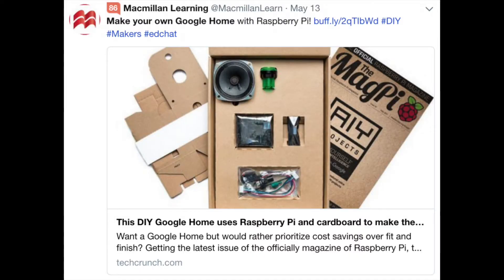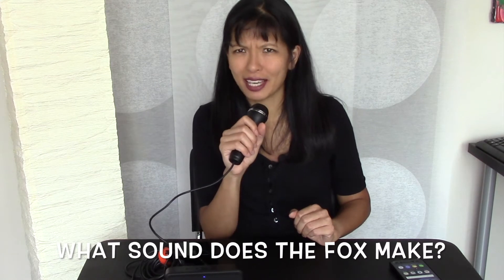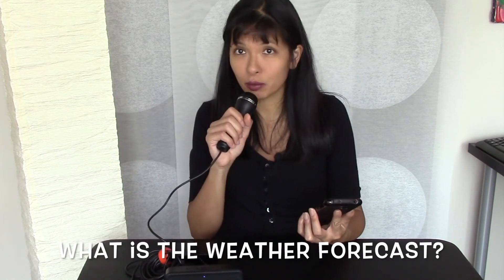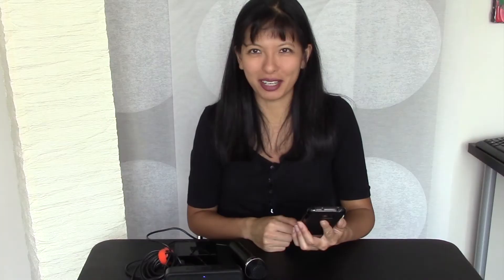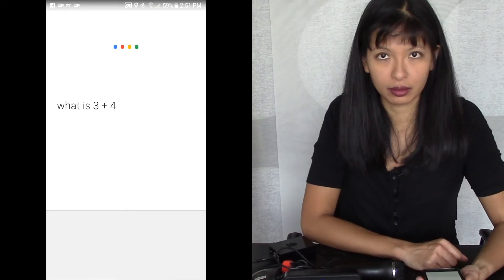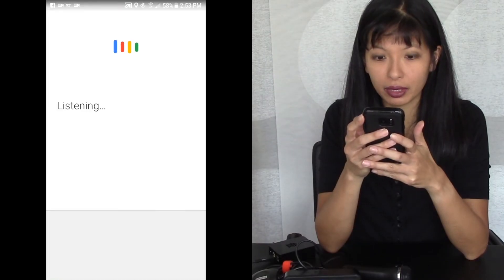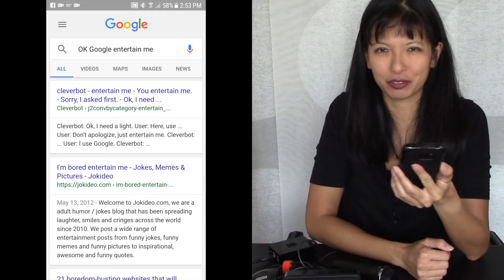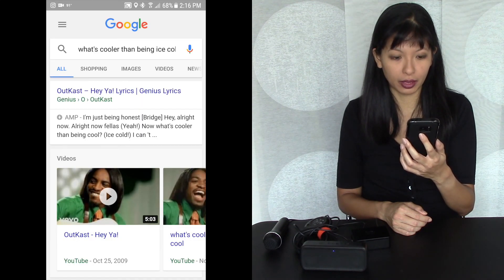Raspberry Pi Google Assistant (DIY Google Home) vs Google Assistant Android Smartphone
Comparison of Google Assistant installed on Raspberry Pi vs. Google Assistant on Android Samsung Galaxy Smartphone

Is the Raspberry Pi with Google Assistant the same as on Android?
Should you build your own Google Assistant on Raspberry Pi

Materials:
Raspberry Pi 3 Starter Kit
USB microphone
3.5 mm jack speaker